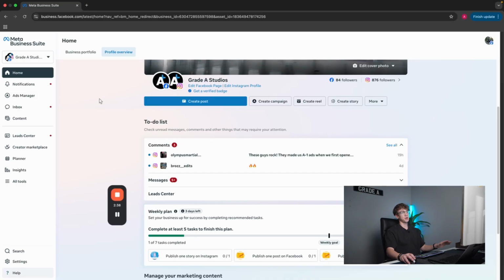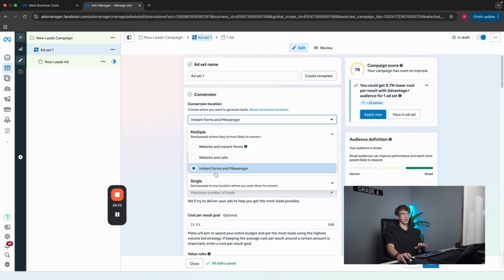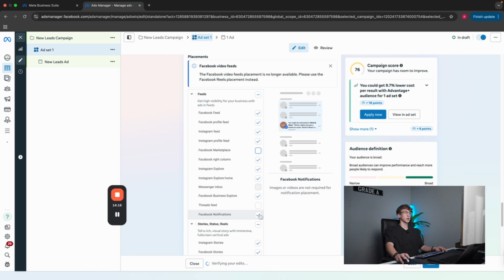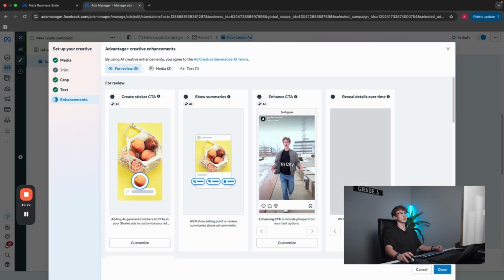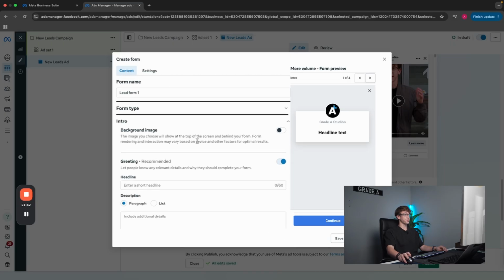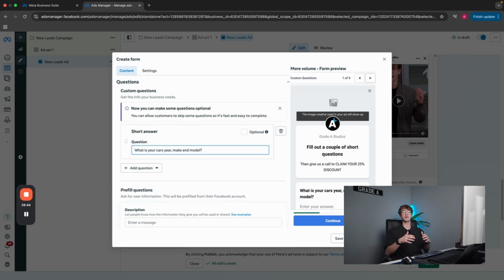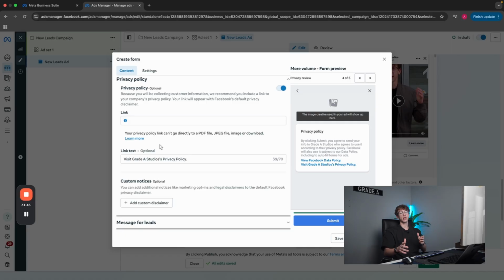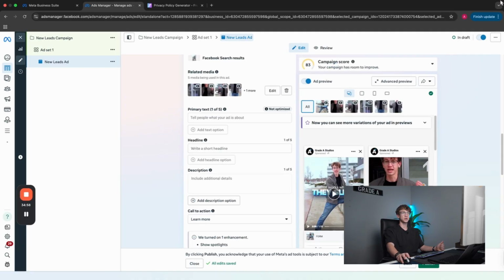How To Set Up Meta Ads For Local Service Businesses 2026 (and what to avoid)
Need help taking over your local market?